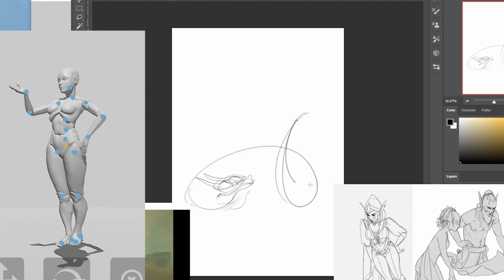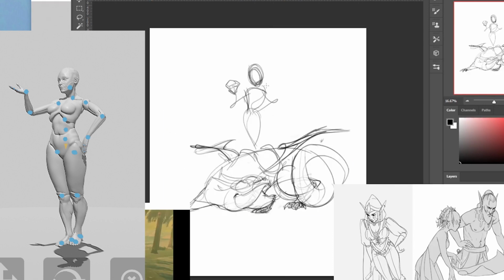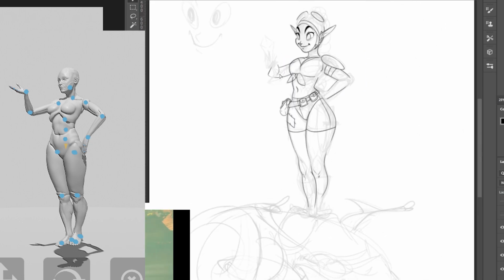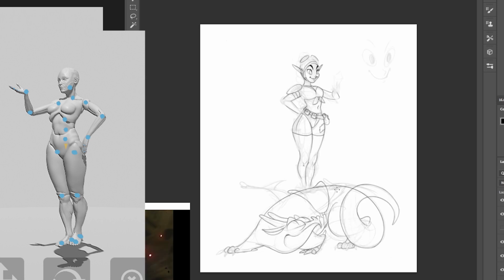Using reference is everything! How I sketch! PORTRAITSTUDIO SALE!